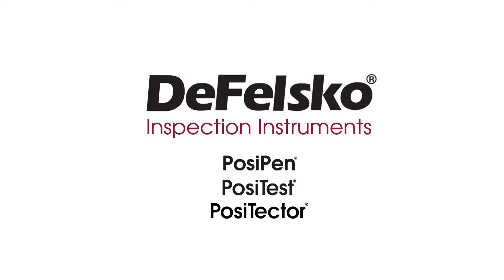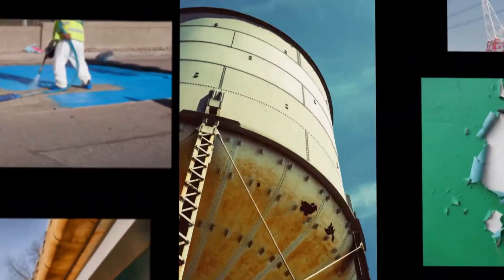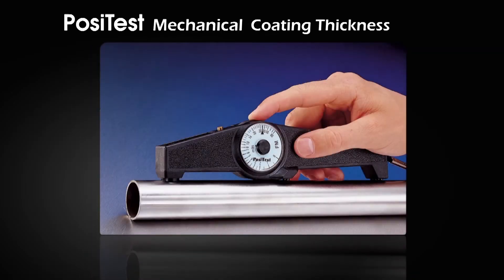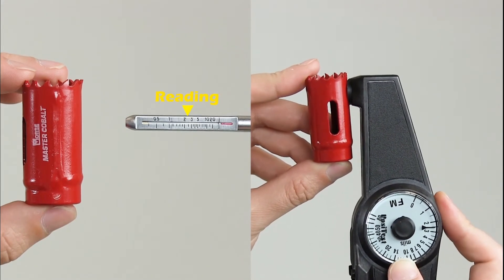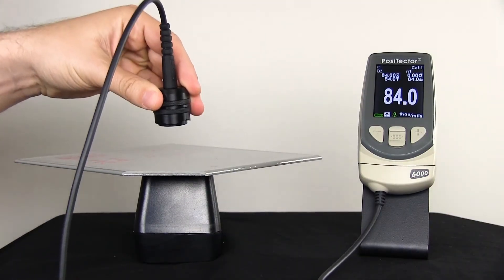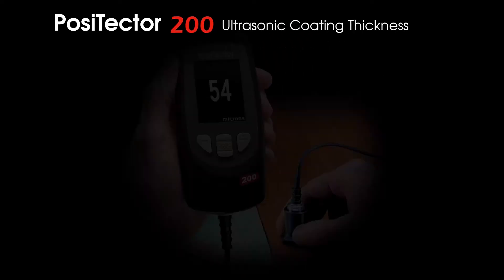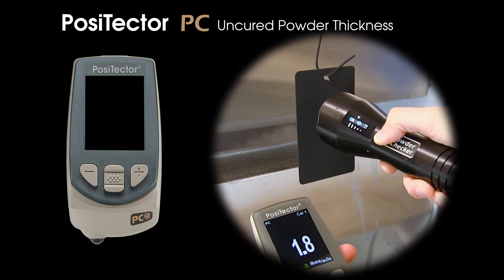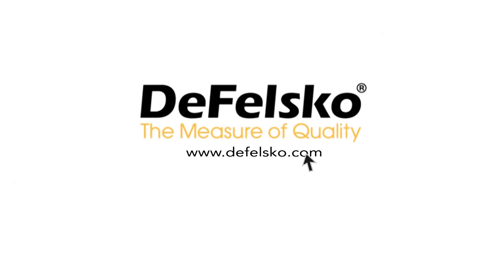How to Measure Coating Thickness using PosiTector and PosiTest Coating Thickness Gages from DeFelsko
In this video, learn about measuring coating thickness or dry film thickness (DFT) on both metals and non-metals and how it is an important variable that plays a role in product quality, process control, and cost control. Measurement of film thickness can be accomplished by selecting the best mil gage for the particular application.
DeFelsko offers mechanical pull-off gages (type 1) including PosiTest and PosiPen; digital coating thickness gages (type 2) including the PosiTector 6000 and PosiTest DFT; and ultrasonic coating thickness gages (for non-metals) like the PosiTector 200.

Chapters:
0:00 — Introduction—Why is coating thickness measurement important for application and inspection?
0:51 — What are mechanical pull-off gages?
1:20 — What is the PosiTector 6000?
1:46 — What is the PosiTest DFT Dry Film Thickness Gage?
2:06 — What is the PosiTector 200 Ultrasonic Coating Thickness Gage?
2:27 — What is the PosiTector PC Powder Checker?
2:35 — What is the PosiTector Platform?